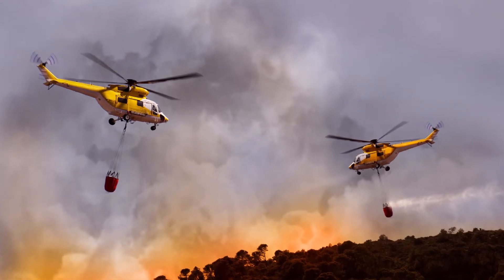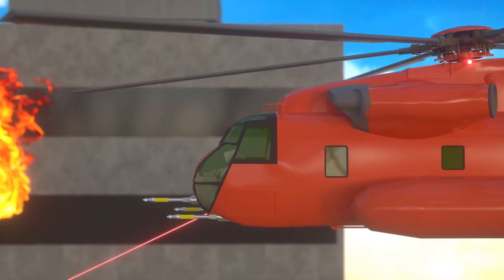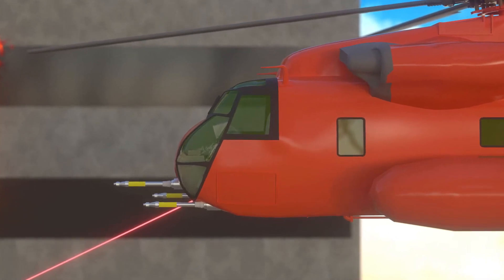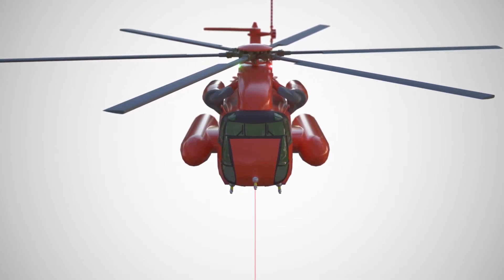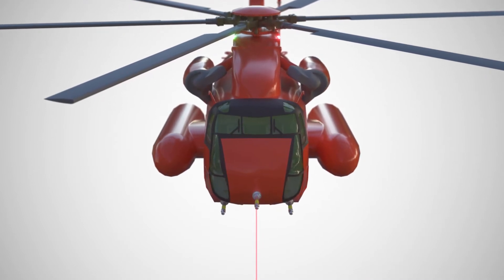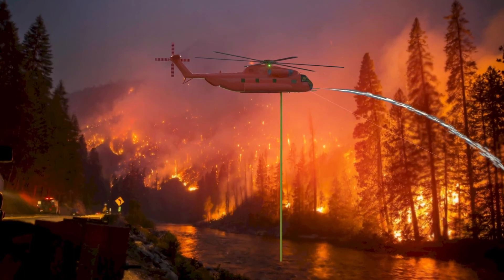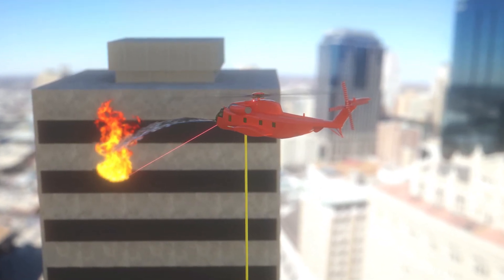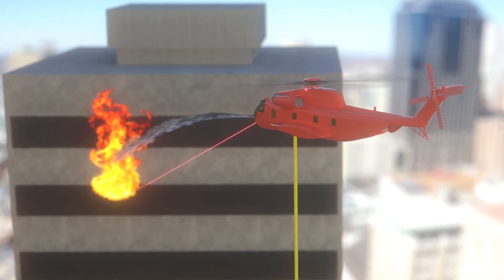Andre S. Richardson & Sandra Richardson | Helicopter-Mounted Fire Suppression Delivery System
The ultimate tool to fight fires.